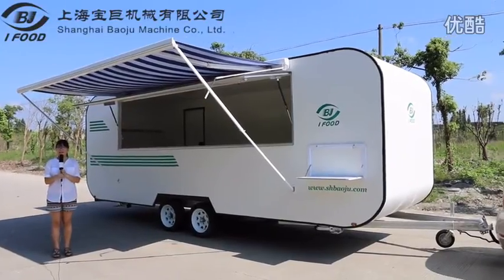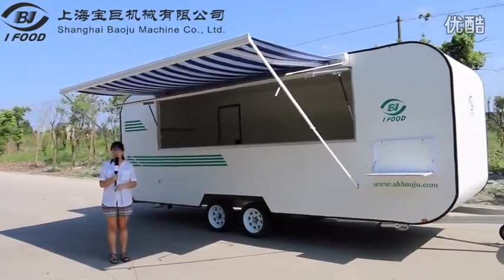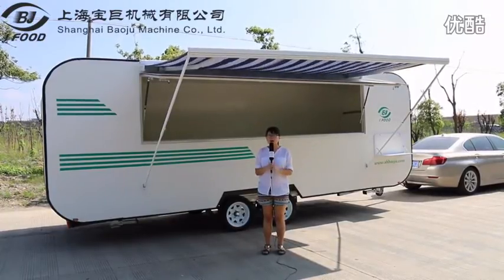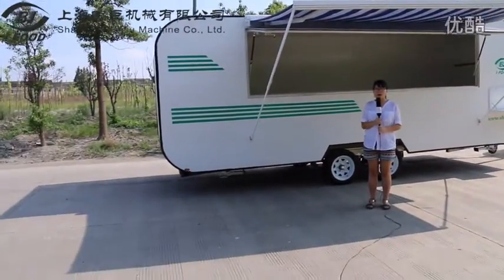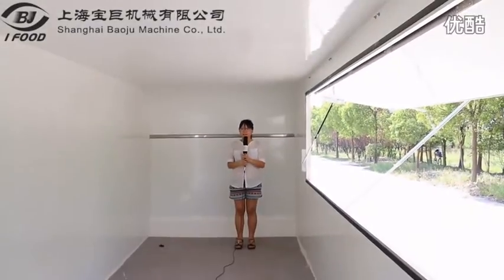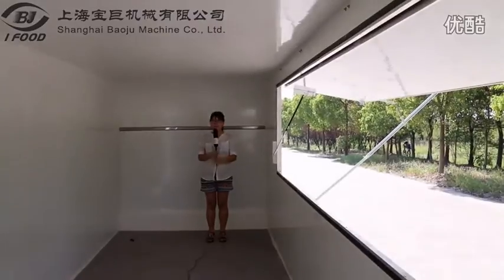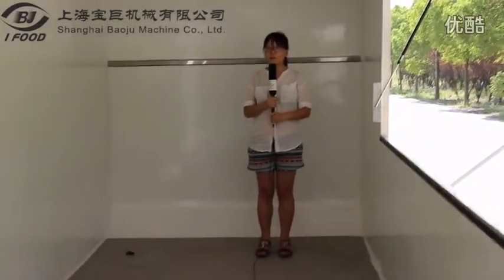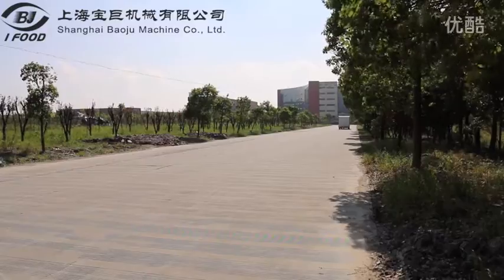FV 58 Shanghai Baoju Machine Co , Ltd，mobile food cart,mobile food van,mobile food trailer